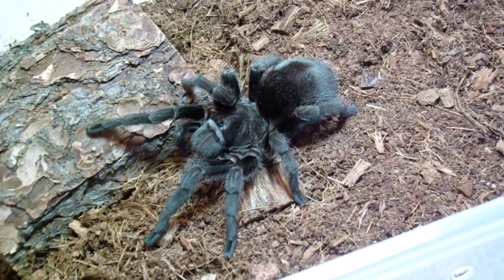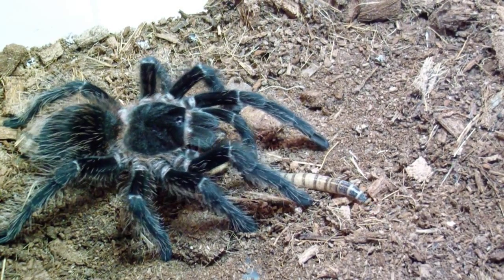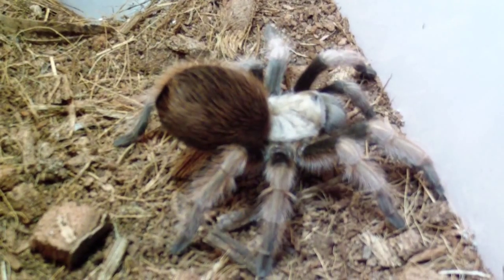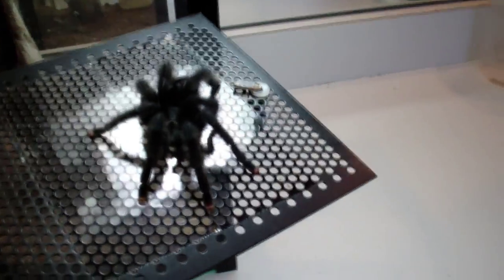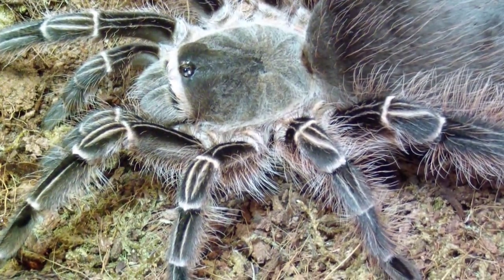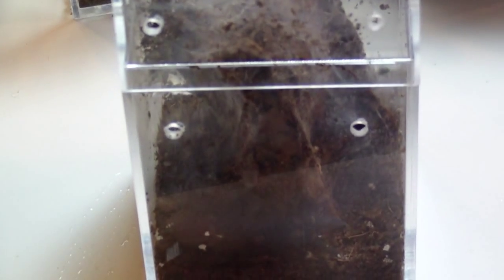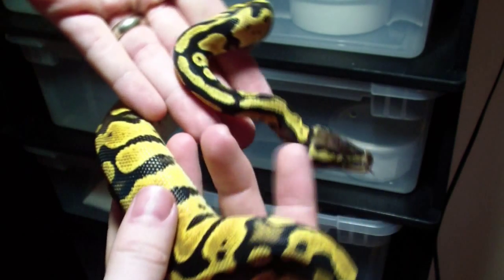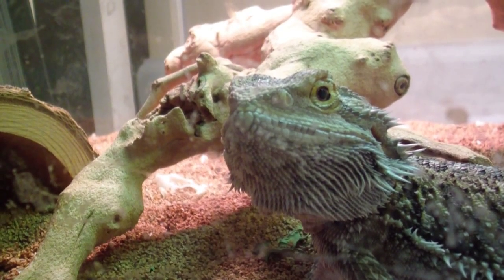My Entire Collection, 100th Video Special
as the title says, I hope you guys enjoy these animals. It took me a long time to shoot and edit this so thank you for taking your time to watch this 30 min special :) Also thank you so much for liking all of my videos and commenting on them all! It means a lot to me.